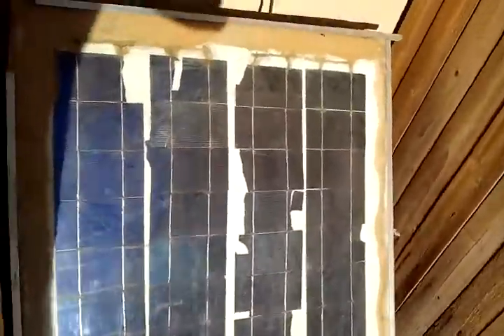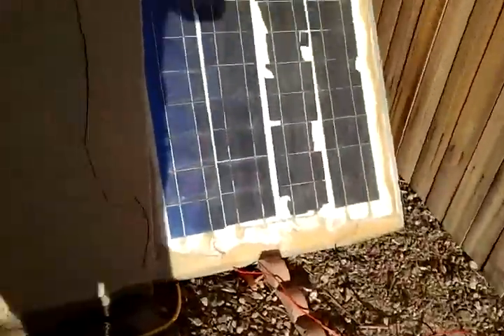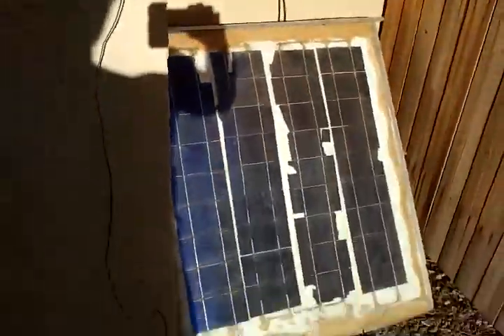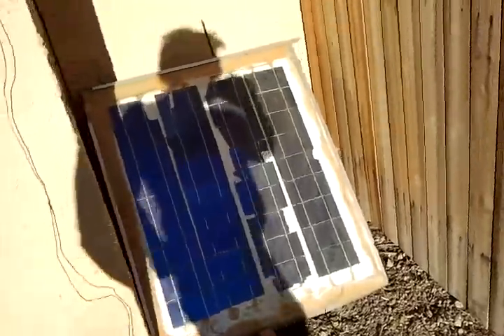My Second attempt at a homemade solar panel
It seems to be getting easer. The next cells I have are broken or cracked.